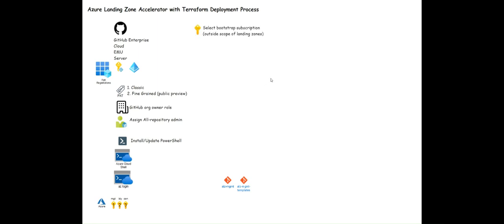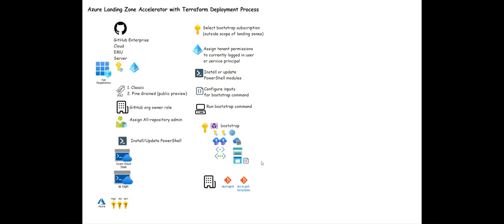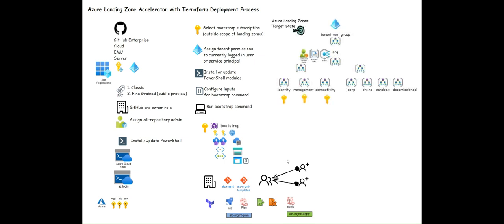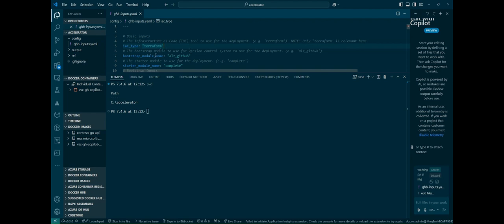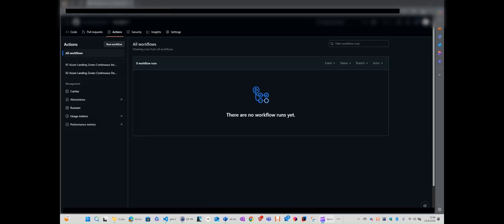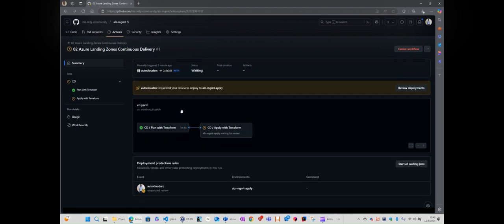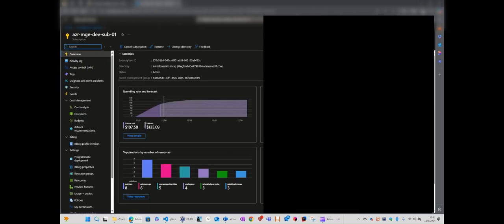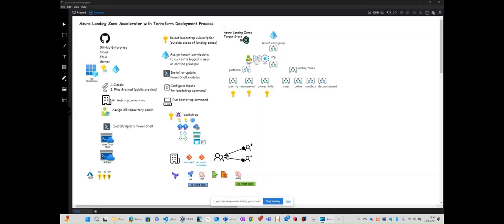Transforming Cloud Adoption Deployments | Preston K. Parsard | AutoCloudArc : S02 E02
This video explains what the Azure Landing Zone Accelerator with Terraform is, and how to implement a landing zone using this solution for a selected Azure tenant.

2. Official Azure Landing Zones Accelerator Guide